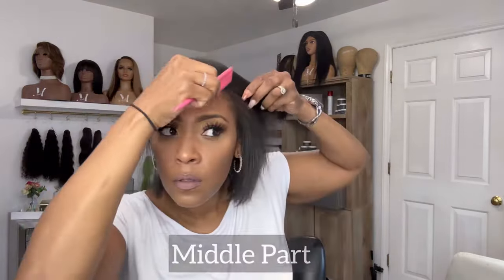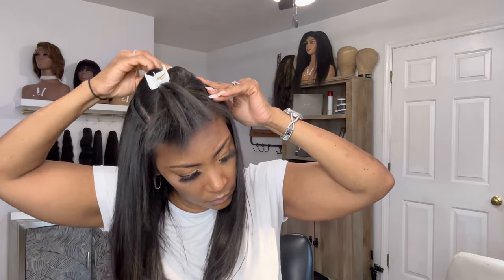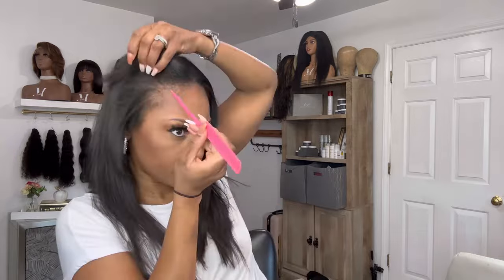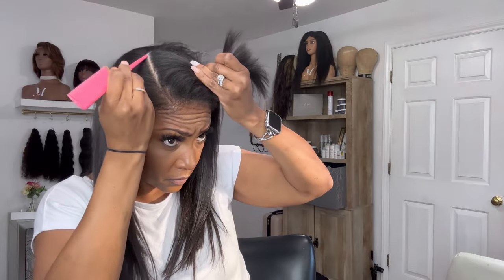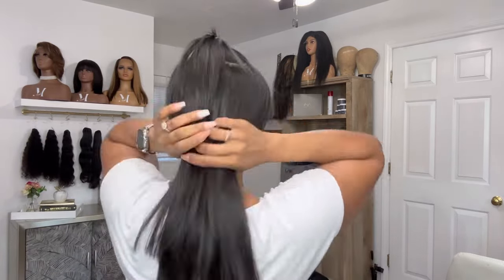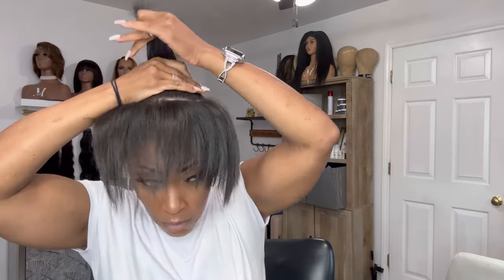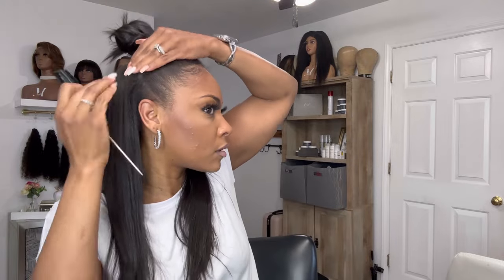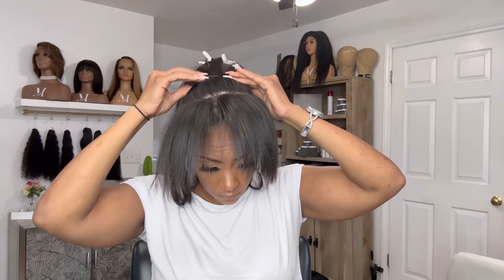5 Ways To Style Clip In Extensions Even On Short Hair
In this video I shared 5 different looks I was able to create with just one 18” set of our Natural Wavy Luxe Clip Ins.

I love how easy and convenient they where to install as well as all the versatility you can have with them. This video was inspired by the response I got from the clip in ponytail style I posted on social media. hopefully you ladies find this helpful.

For more info in these clips you can check them out here through this